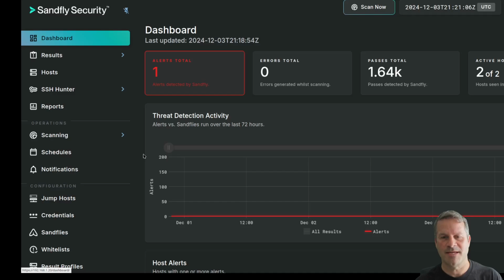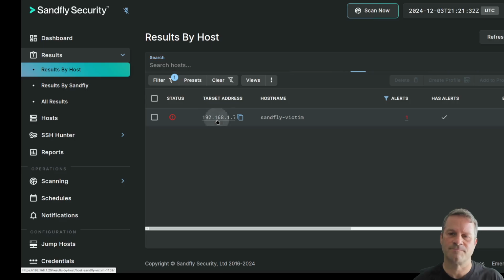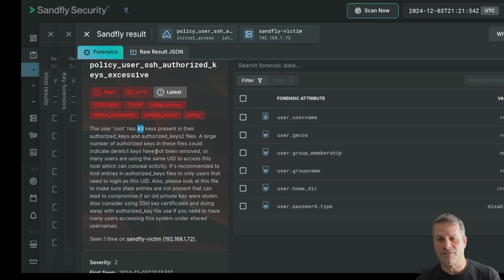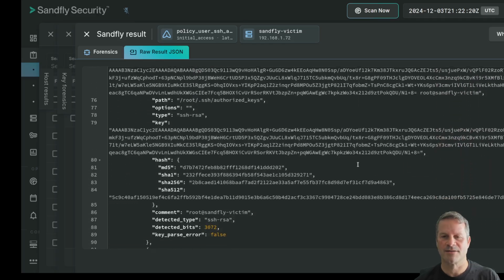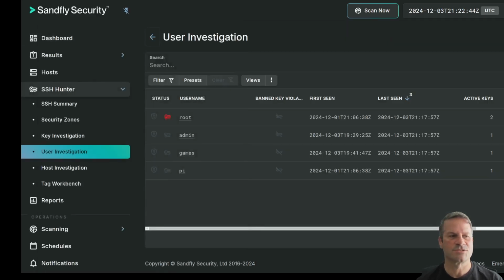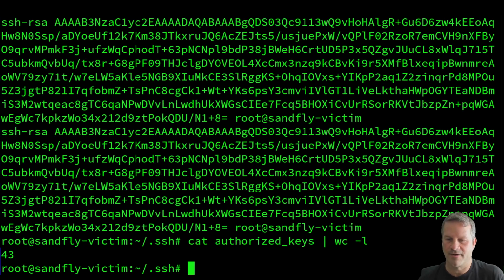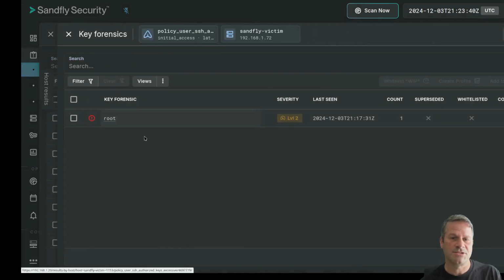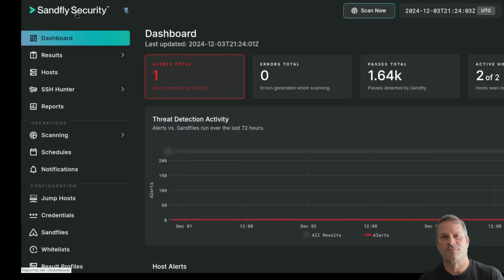SSH Excessive Keys Risk - Do You Have Too Many SSH Keys? Probably.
Do you have too many SSH keys on Linux? Probably. Having too many SSH keys on Linux accounts presents a credential theft and backdoor risk. Besides not knowing who can login with an account that has too many SSH keys on it, it can also hide backdoor keys placed there by hackers. In this video we discuss the risk and how to see it with command line tools on Linux as well as with agentless Sandfly as an EDR.

Sandfly is able to find this and many other types of Linux attacks without deploying any endpoint agents. Find out more and get a free license below: